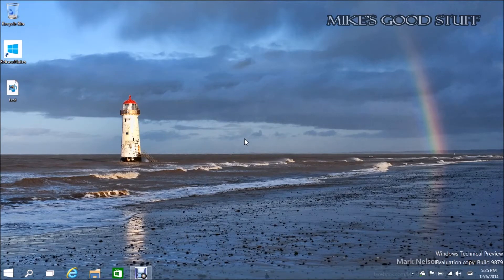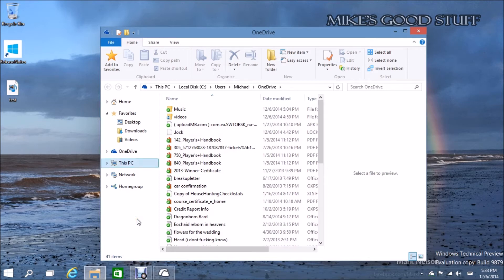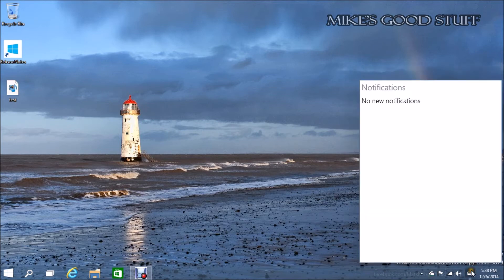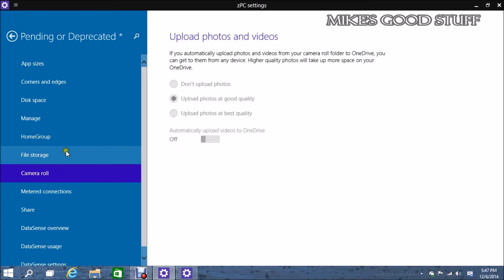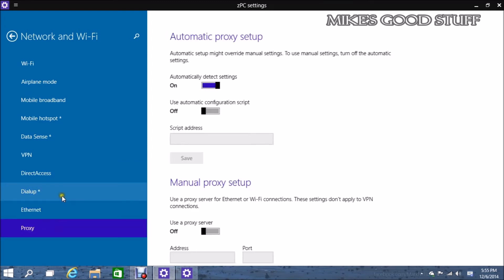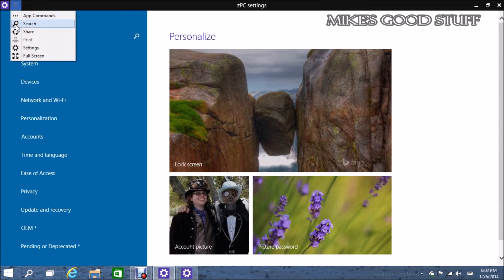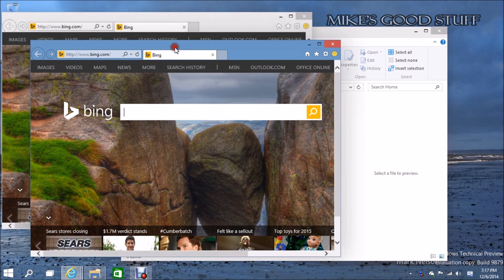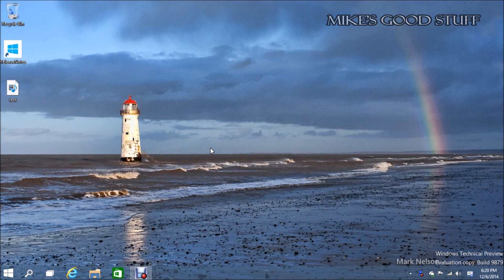Review of Preview for Windows 10 Build 9879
My review of the Windows 10 Technical Preview Build 9879 Go check out the website for the full article.